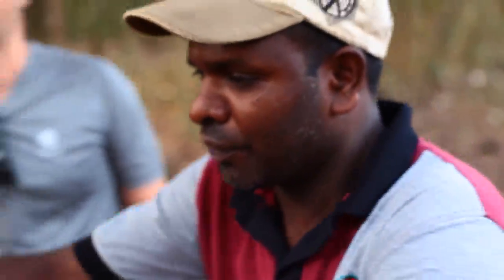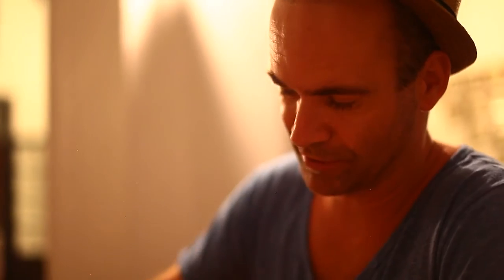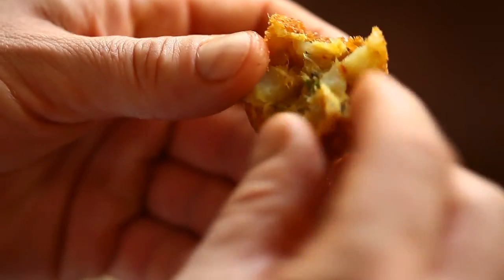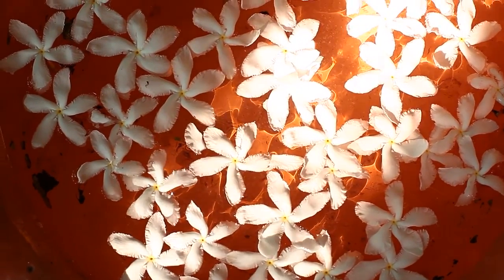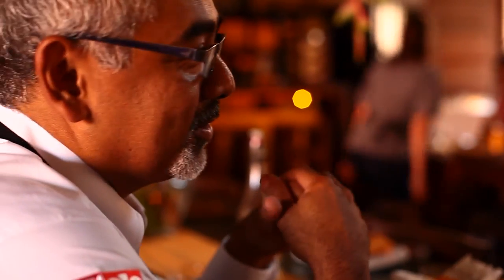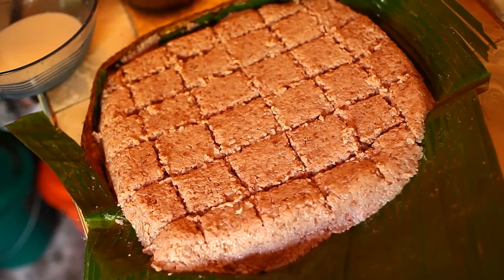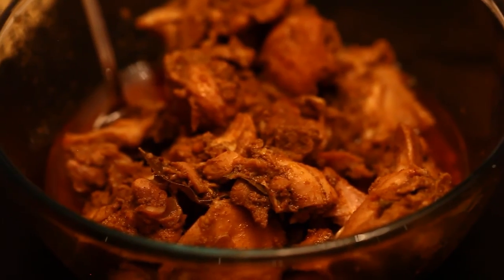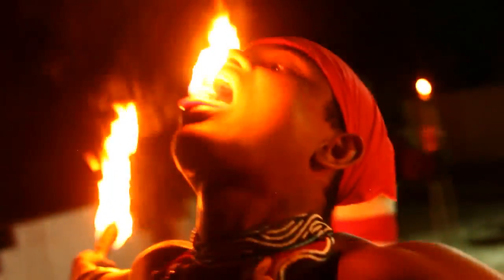A Feast of Serendipity: Episode 2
Centuries ago, trade ships from every corner of the world started to set their sails for the small island nation of Sri Lanka.

The Dutch, the English, the Portuguese and more -- all of them crossed the Indian Ocean in search for the same simple pleasure: a great tasting meal.

A few hundred years later, and Sri Lanka still remains a vital point in the global food trade, boasting the richest diversity of native crops and spices throughout all of southern Asia.

In A Feast of Serendipity Episode 2, we continue to discover, one meal at a time, just what it is that makes Sri Lankan cuisine so unique and unforgettable.

We visit to the Horathapola Estate, a fine villa north of Colombo, with several hectares of lush Sri Lankan farmland. The villa chef takes us on a tour of the grounds, and everything we prepare for the night’s dinner is picked only hours before, straight from the earth. On the menu tonight, a rich and hearty Black Pork Curry and Jackfruit Curry

Then we make our way to the paddy fields along the island’s southern coast, where we learn firsthand the art of shaving a coconut.The coconut is many things to Sri Lanka. You’ll find coconut oil in virtually every kitchen, and the shavings are used for milk and relishes too. You can strip the fiber off their husks to make rope, and even ferment an alcohol from its flowers. All you need is time and that low, tropical sun. We do Mackerel Fritter. Onion, curry leaves, ginger and garlic hit the pan and after a touch of chilli flakes you add potatoes and the mackerel. Mix evenly and roll it up. Dip each one in egg batter, flour and breading and send them into the frier. When they’re ready, don’t wait too long, these perfect bites are best served hot.

We then move on to Colombo to The Ministry Of Crab where Chef Darshan, a luminary of Sri Lankan cuisine, with two restaurants in Asia’s Top 50,  is preparring the restaurant’s namesake dish, Black Pepper Crab. Sri Lanka is one of the premiere exporters of crab in the region and Darshan and his team have crafted a black pepper sauce that is potent while still being nuanced enough to remain the meal’s central ingredient. Very little frills in this recipe, but the product is truly an explosion of taste.

In a village on the west coast we encounter another mainstay in the Sri Lankan cookbook, the Kiri Baath. A rice pudding made in homes all across the island. You will get Kiribath for breakfast and it is an essential dish for any auspicious moment. It is is great for balancing out the strong flavors you’ll find on most Sri Lankan tables.

We visit the Foundation Of Goodness, a NGO helping develop local communities, to learn how to make String Hoppers. String hoppers provide a tasty way to scoop up whatever else is on your plate. And the thin, ribbony texture is a special treat you’ll only find on the island.

Our last meal of the journey is Egg Hoppers. Like the string hoppers, egg hoppers are perfect for wrapping around your assortment of curries and sambols. As the name implies, you can’t make one without a cracking a few eggs. For breakfast, lunch, or dinner, the egg hopper is a staple of Sri Lankan cooking.

About Sri Lankan food

Sri Lankan curries and dishes date back thousands of years with a greater diversity than any other food in the Asian region. This is due to the influence of recipes and spices brought to the island by Indians, Arabs, Malays, Portuguese, Dutch and English.

It was the spices that drove Western merchants across the oceans and made Sri Lanka the famous center for the spice trade Even today Sri Lanka is a major exporter of cinnamon, cardamom, cloves, nutmeg, black pepper and turmeric. It’s these spices, roasted or freshly ground, combined with always fresh crops, fruit, vegetables and greens that gives Sri Lankan food it’s character. Your mouth will beg to remember each bite: the slightly toasted note from the curry leaves, the vanilla-like pandan, and the ultra creamy coconut milk and the cinnamon, because after all, you are at its home.

Hundreds of years ago, before the spice trade, the Persians had another name for Sri Lanka, they called it “Sarandib.” And from this word there came one we still use today, “serendipity.”

Take a bite of fine Ceylon cooking,  and discover a journey full of serendipitous surprises. With a culinary history rich in cross-cultural blending and a bounty of native crops and spices, Sri Lankan cuisine stands tall as marvelous contribution to the world’s table. Take a seat, take a bite, and find out for yourself.